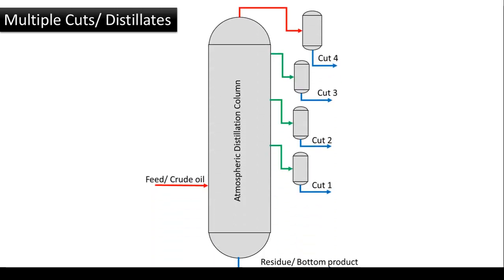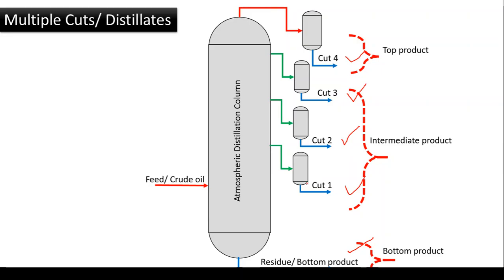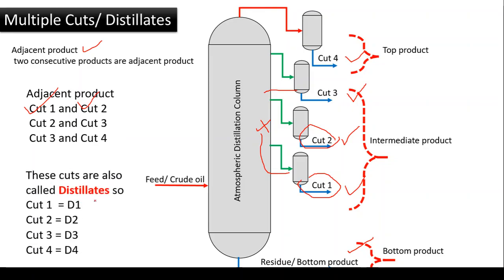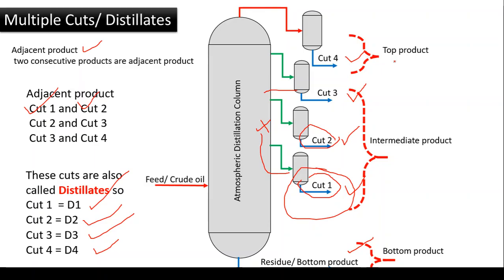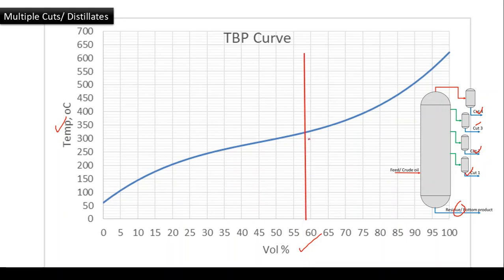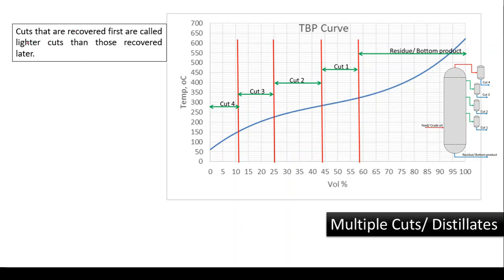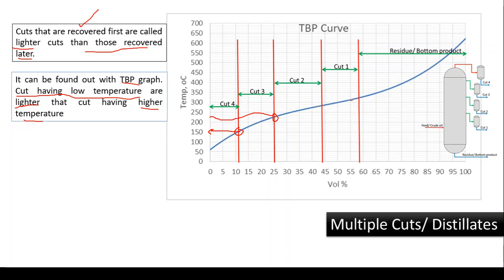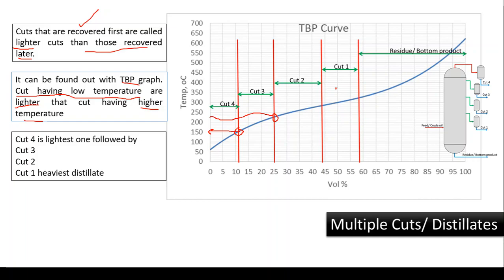RECU1 T4B Concept of multiple cuts in atmospheric distillation column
Concept of multiple cuts in atmospheric distillation column